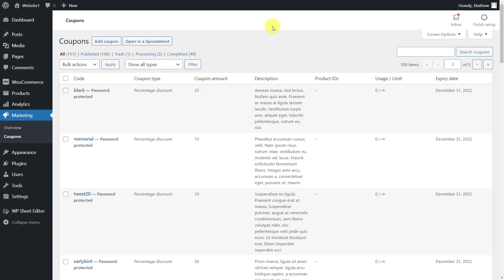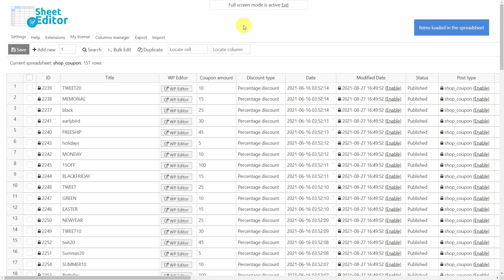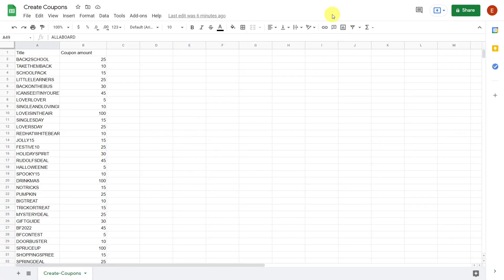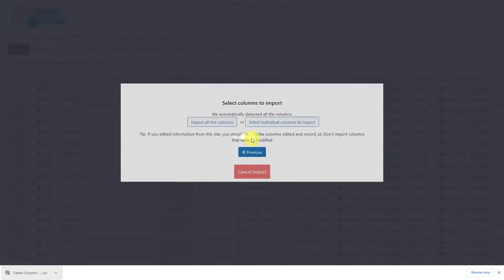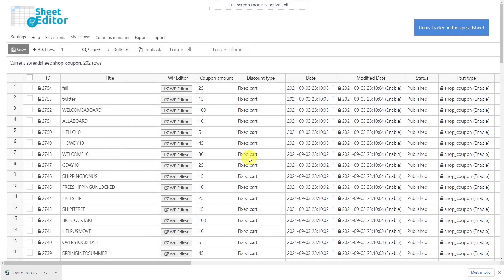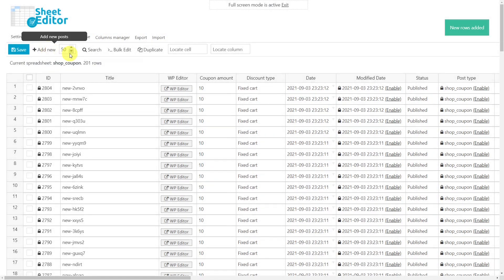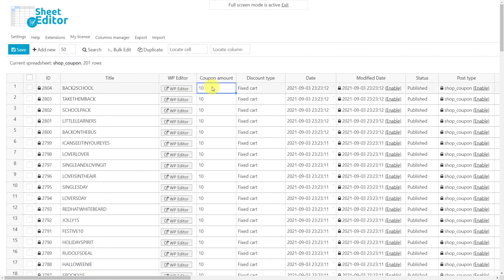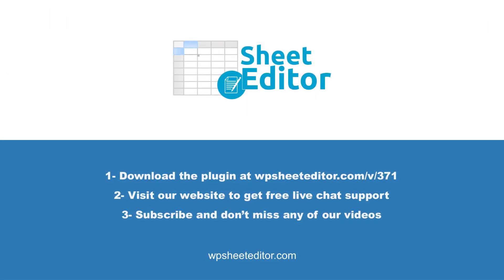How to Import WooCommerce Coupons in Bulk from CSV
In this video, we'll show you how to import Woocommerce coupons from a CSV file, either by copying and pasting the information or by importing the file using the import tool that the WP Sheet Editor plugin offers.

00:40 How to import WooCommerce coupons from Excel or Google sheets

01:32 How to copy-paste WooCommerce coupons from Excel or Google sheets